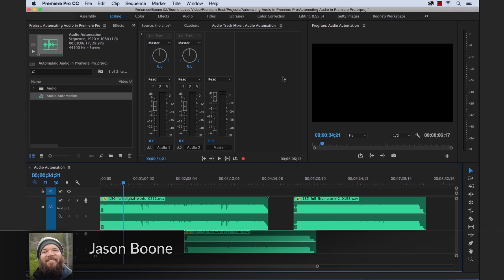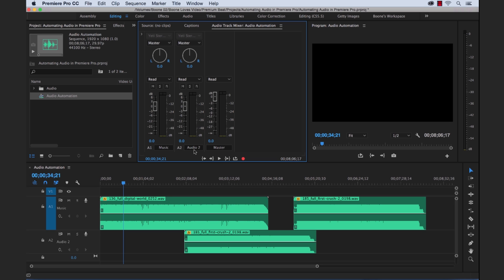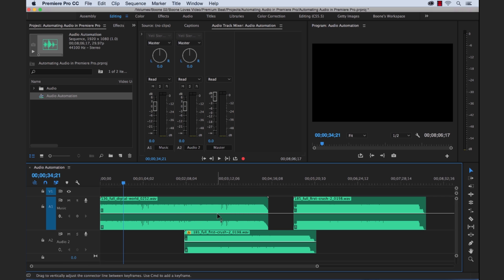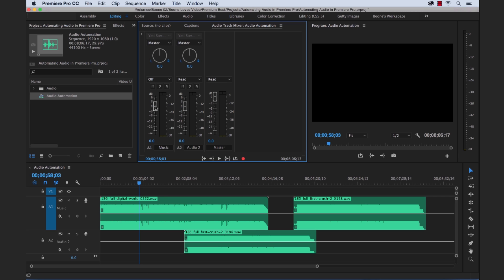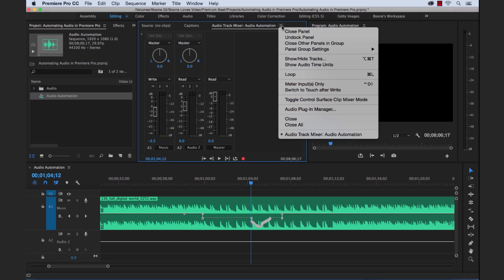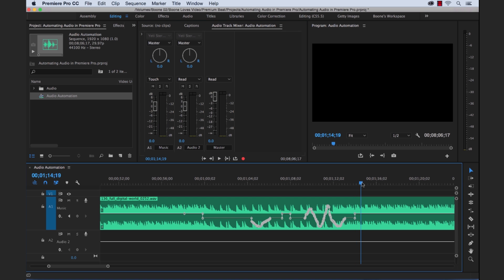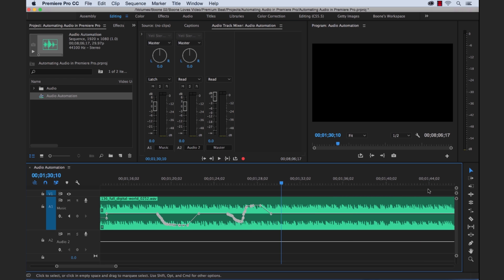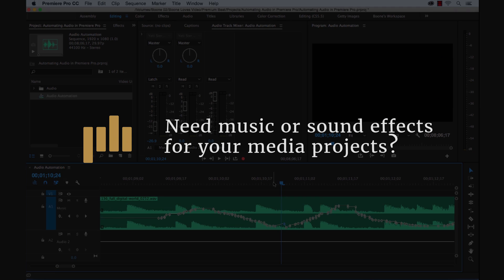Automating Audio in Premiere Pro | Audio Tips | PremiumBeat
- Read more and follow along with this video tutorial on automating audio in Premiere Pro.